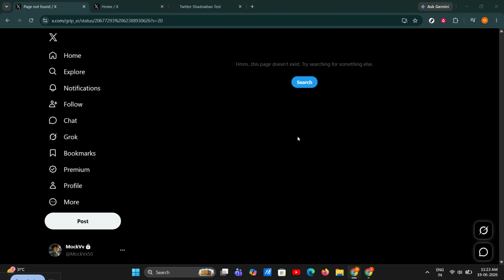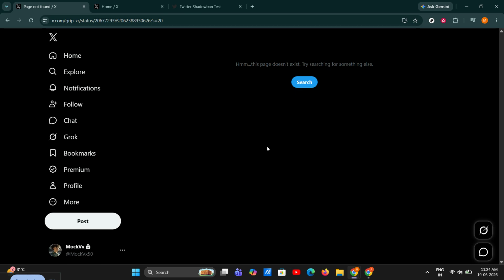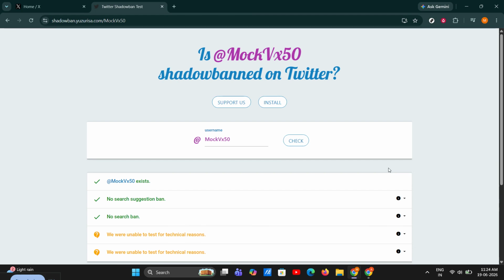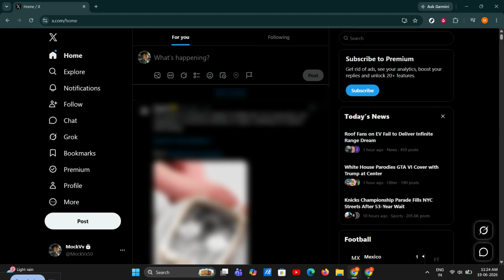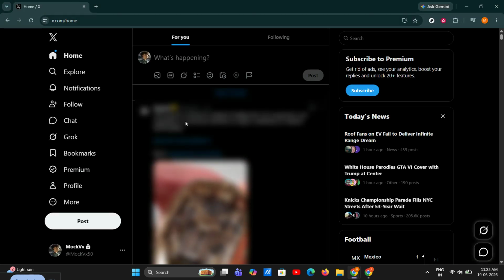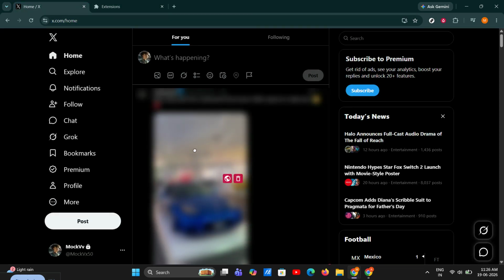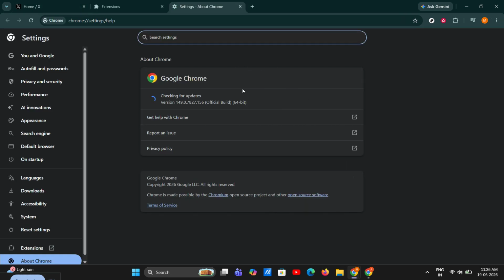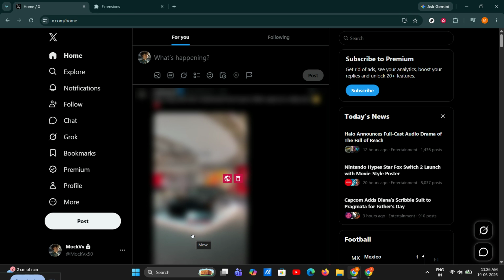How To Fix X.Com/ Twitter Error 34 [Easy Step-By-Step Guide]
Learn how to fix X.com Twitter Error 34 with simple step-by-step troubleshooting for web and PC. This guide covers deleted posts, account restrictions, incognito mode, clearing cache, disabling extensions, and more.

🕚Timestamps:
0:00 Introduction
0:28 Verify The Tweet Link
1:07 Check For Account Restrictions
1:42 Test In A Private Or Incognito Window
2:16 Clear Browser Cache And Cookies

✍️What You'll Learn In This Video:
• How To Verify Whether The Tweet Or Profile Was Deleted
• How To Check For Account Restrictions And Shadow Bans
• How To Clear Cache And Cookies To Fix Loading Errors
• How To Disable Extensions And VPNs That Block X
• How To Troubleshoot X Com Twitter Error 34 On Web And PC

💡Pro Tips:
• Try the same link on another device to confirm whether the post still exists
• Clear cookies for X specifically if you do not want to sign out of every site
• Test extensions one by one so you can identify the exact conflict
• If the issue is temporary, waiting 24 hours can sometimes resolve it naturally
• Keep your browser updated to avoid compatibility problems with X